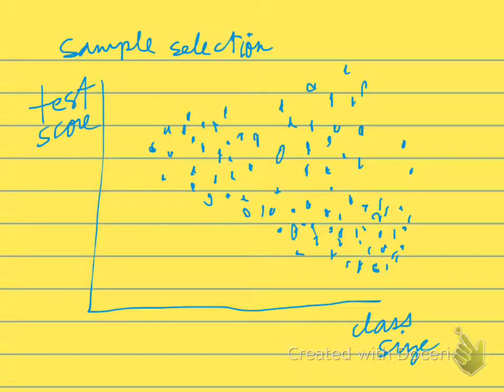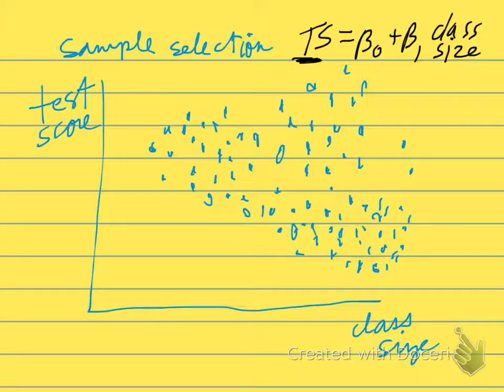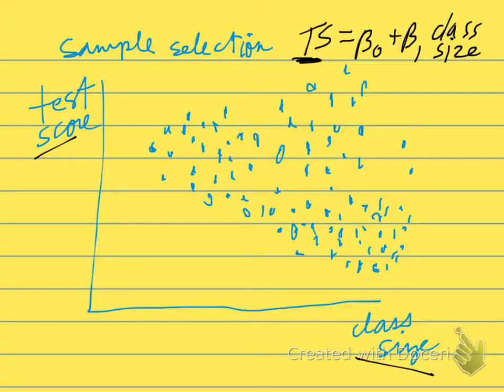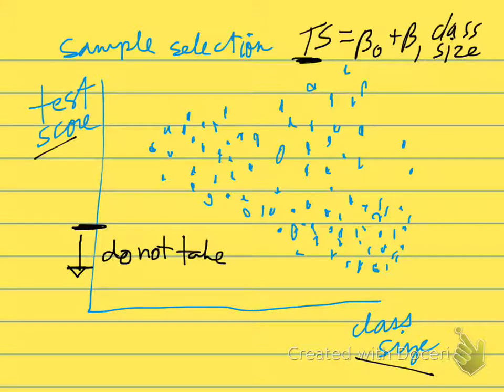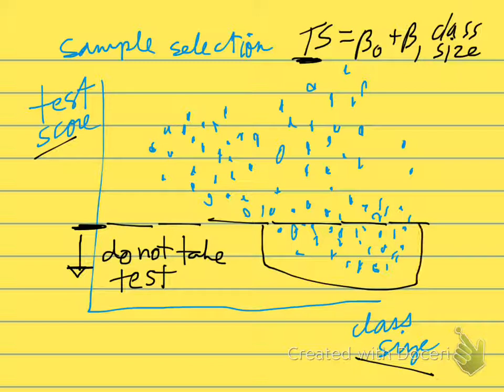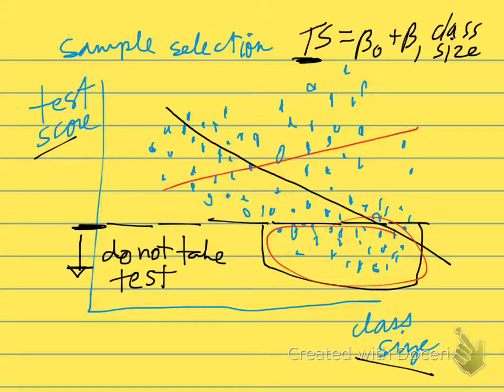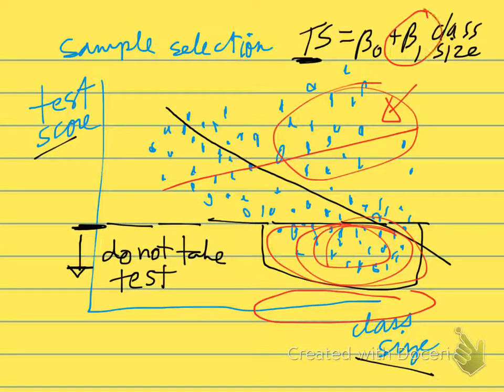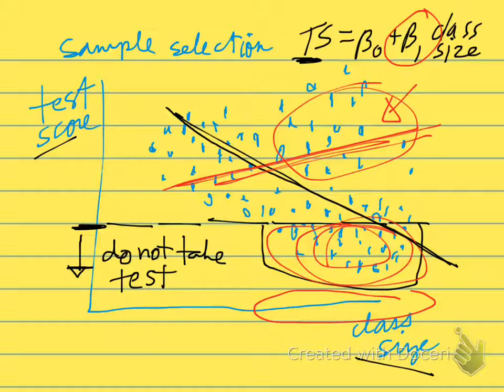sample selection 1